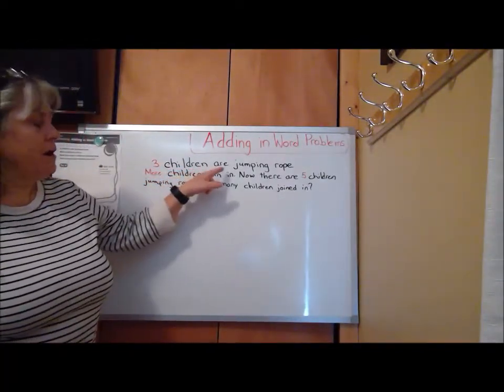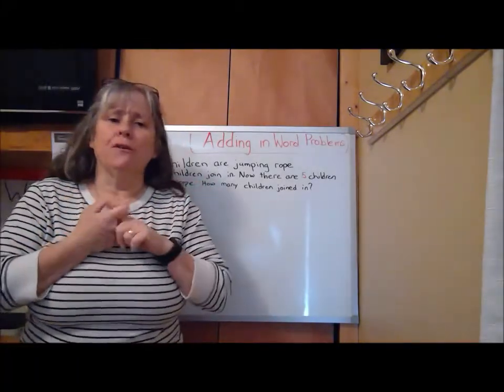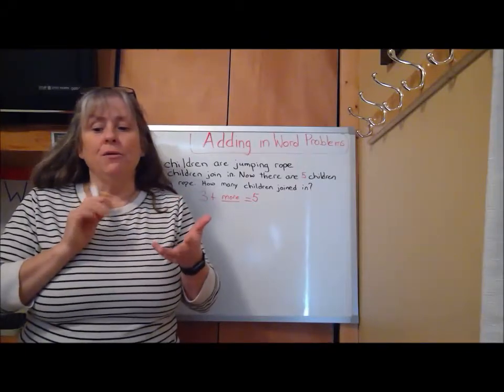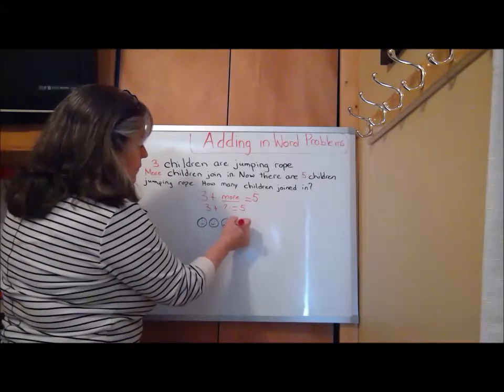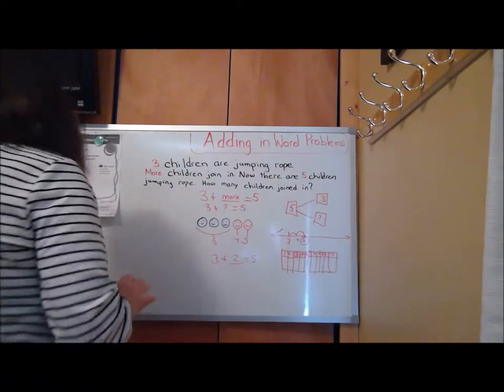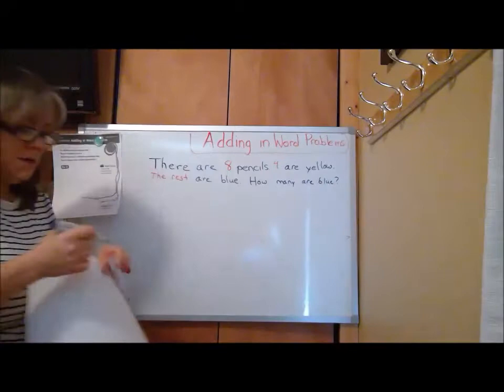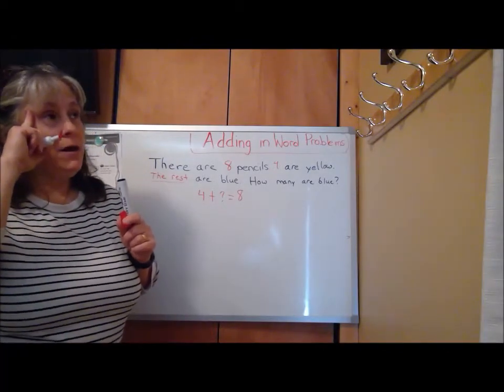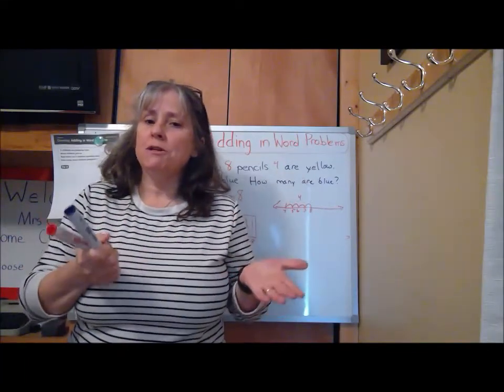Adding in Word Problems